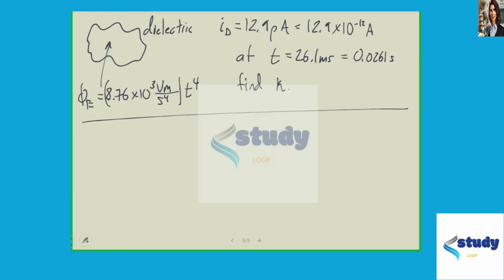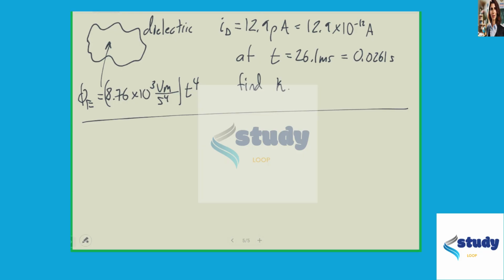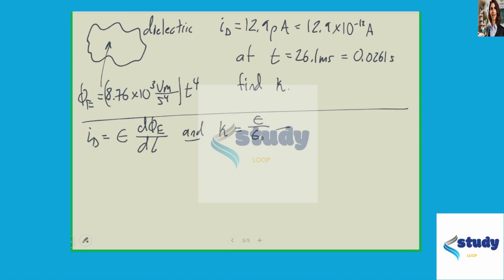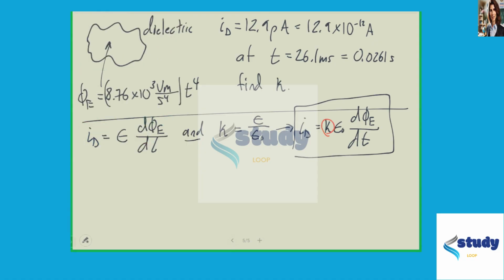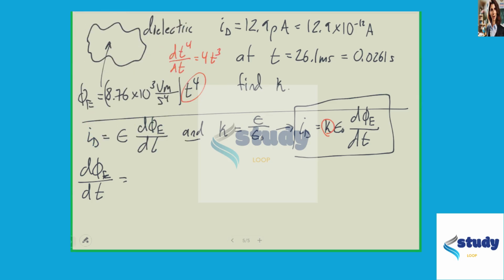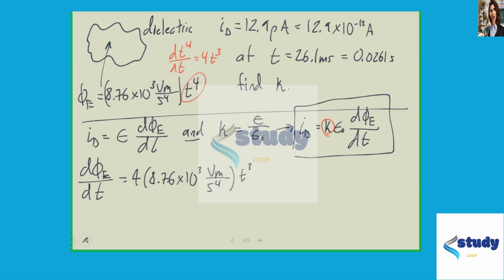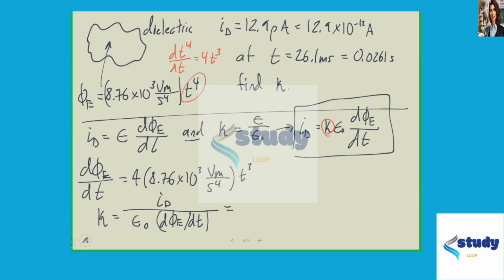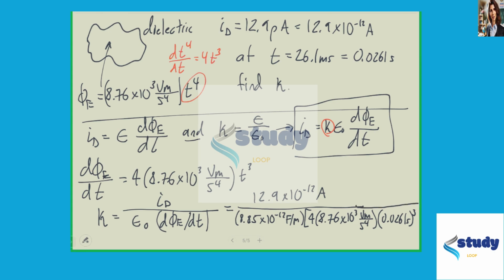CALC The electric flux through a certain area of a dielectric is The displacement current through th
CALC The electric flux through a certain area of a dielectric is The displacement current through that area is 12.9 at time . Calculate the dielectric constant for the dielectric.